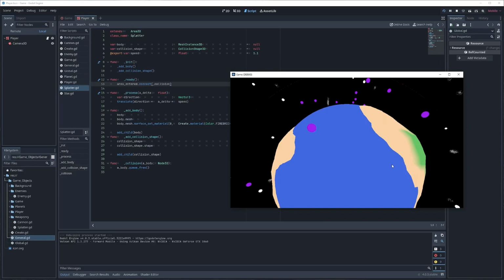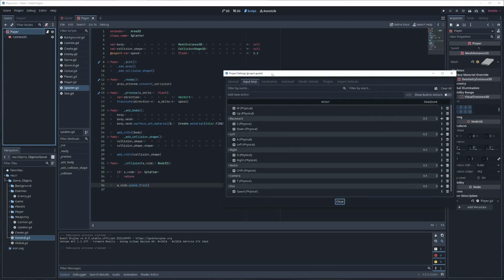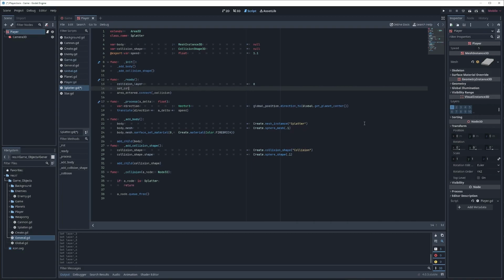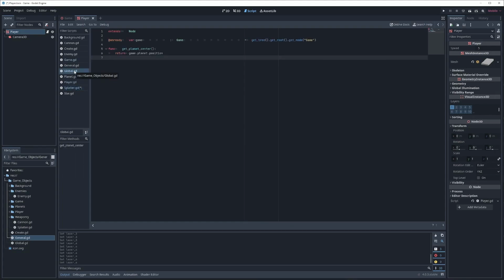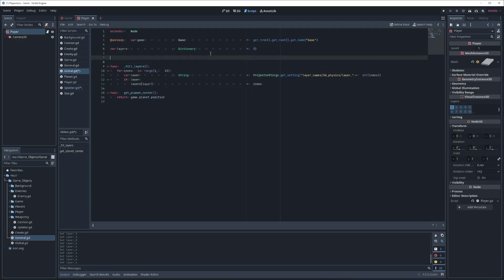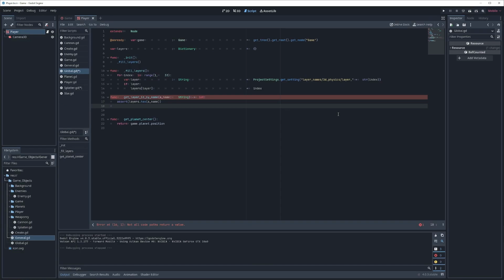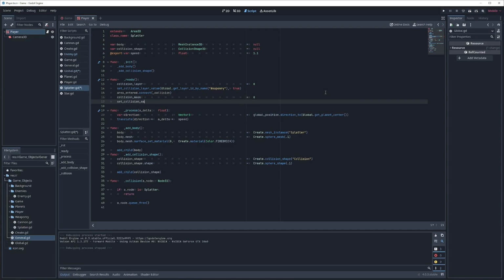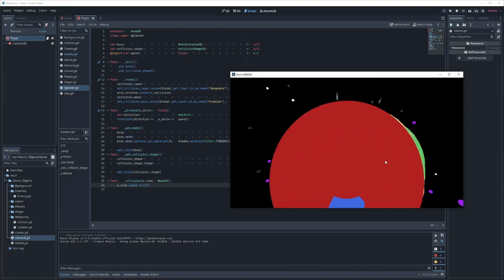Godot in Code | Step 13: Collision Layer/Mask | Is Node Is Class | Set Collision Layer By String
In this Step we solve a problem where the Splatters could collide with eachother. There is the simple possibility to check if the collided node is of a certain class type, after which I show how you can use the Collision Layer/Mask element of Godot.

Godot 4.0.3